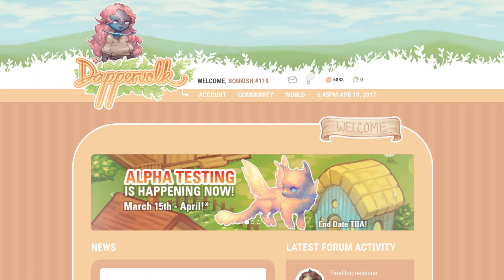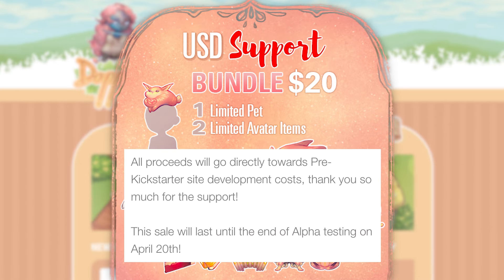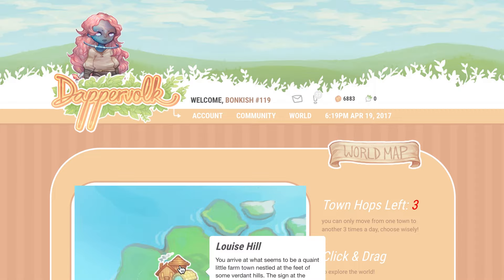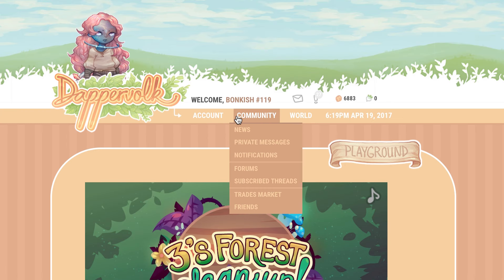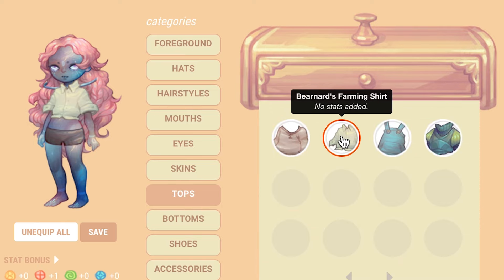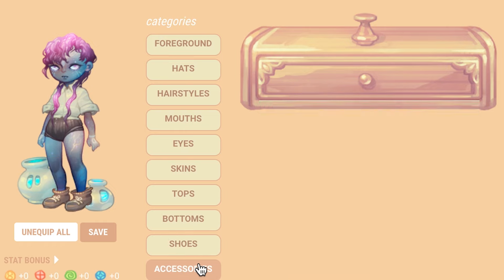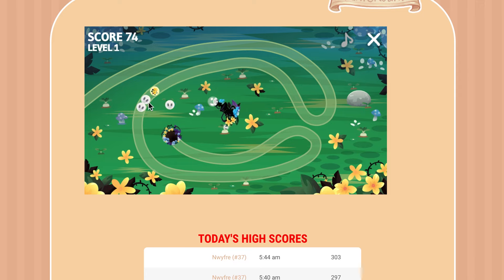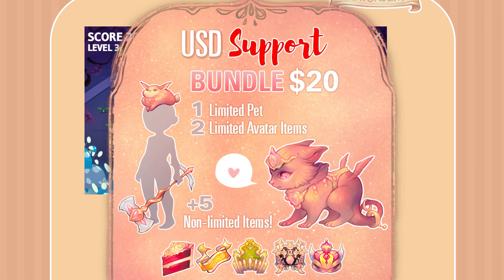Dappervolk End Of Alpha Review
Wish you could put Animal Crossing and Neopets together? Dappervolk takes the cute virtual pet aspects of Neopets and brings it together with the rich character-building of Animal Crossing. Check out gameplay and reviews of this cute up-and-coming game.

Dappervolk is an upcoming online virtual avatar and pet game with a painterly art style and RPG elements.